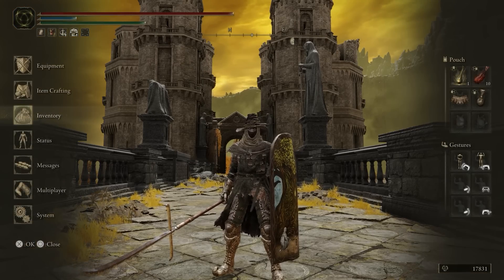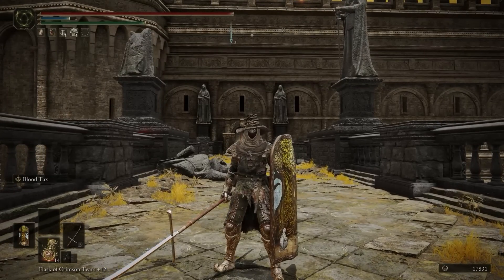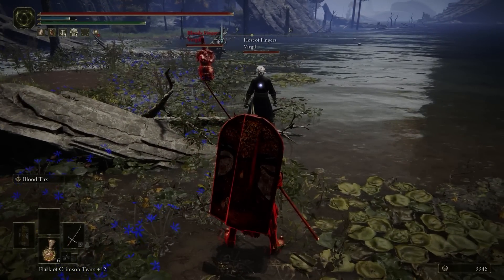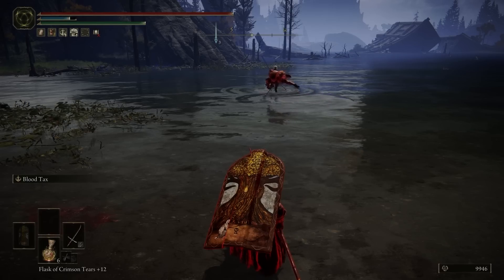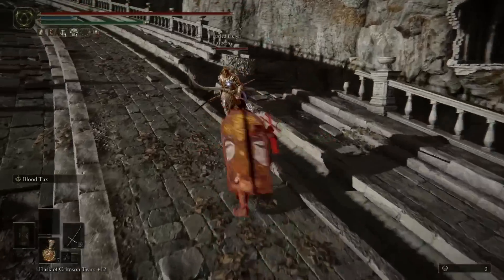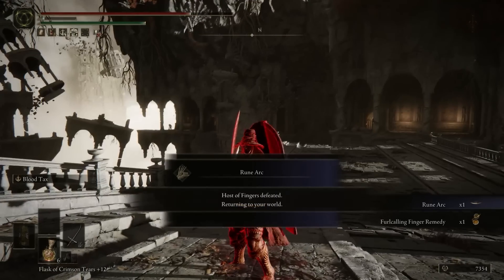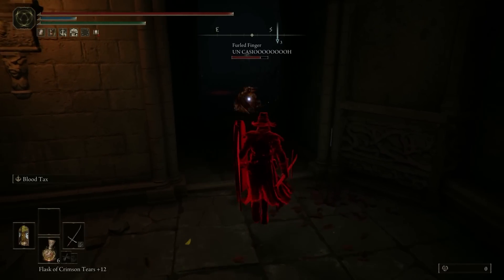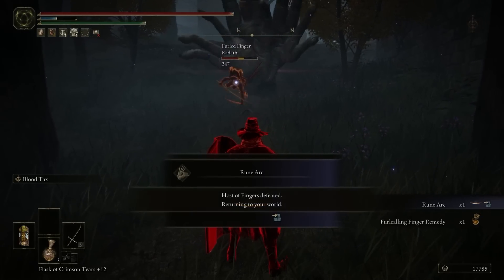HELLO! I am From The IRS and Have Come to Collect Your RUNES | Elden Ring